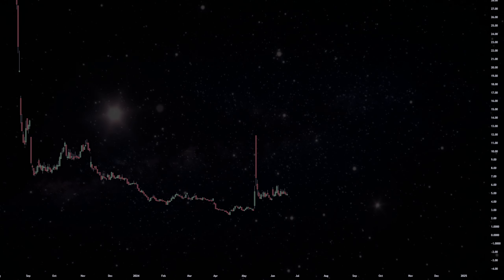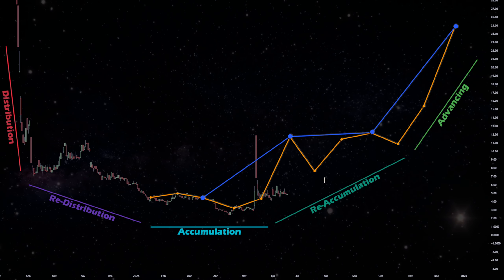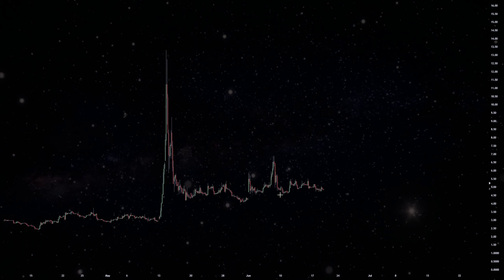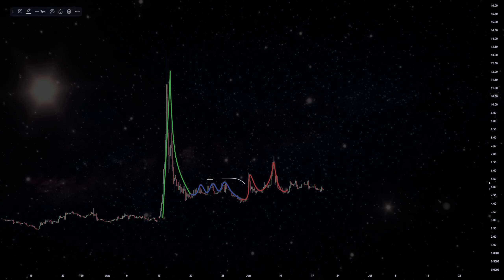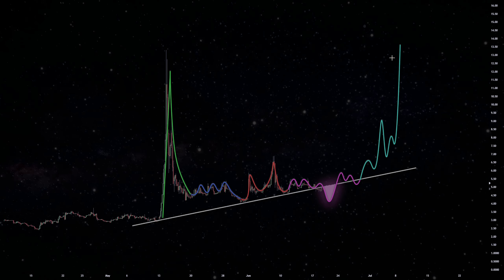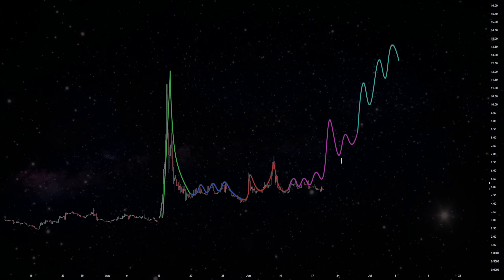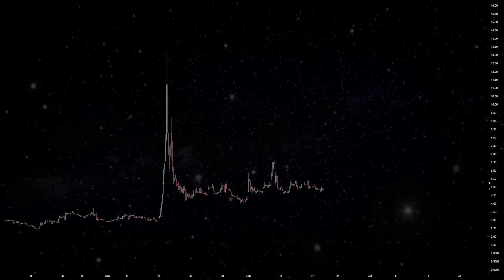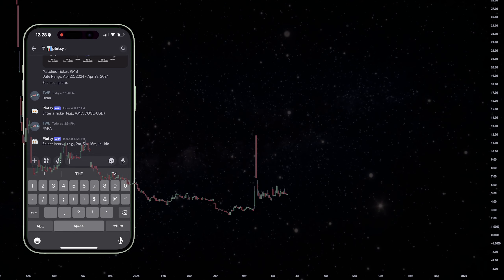AMC - Chart Analysis (Micro & Macro)